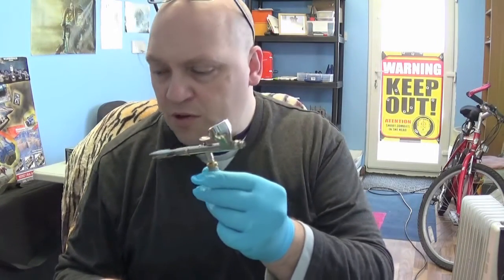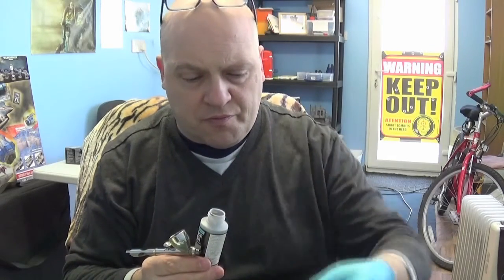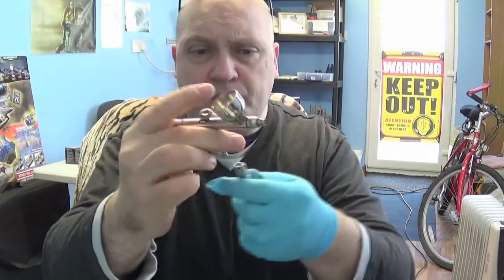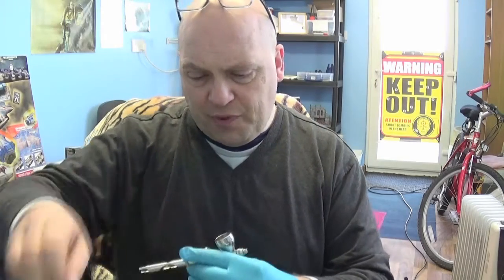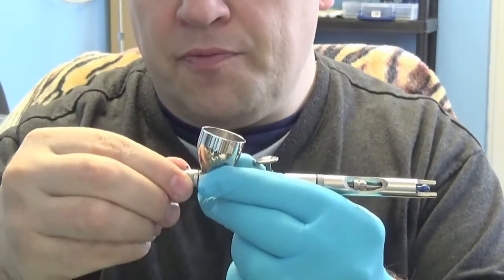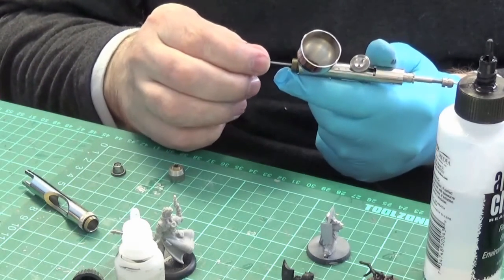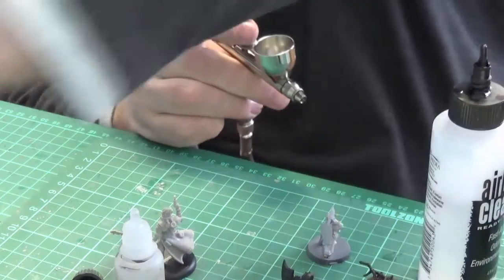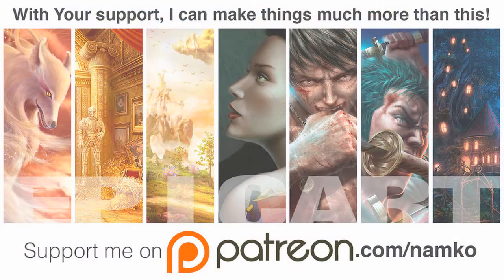Airbrushing for beginners part 4 - Quick paint change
How to change the paints for your airbrush.